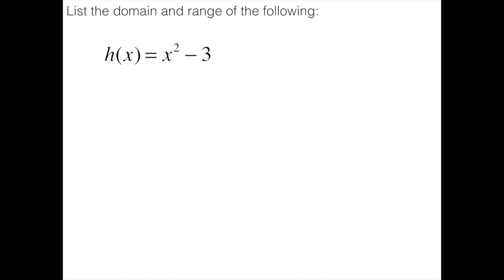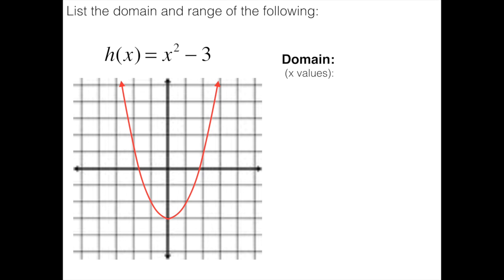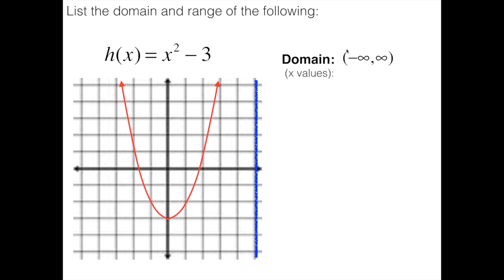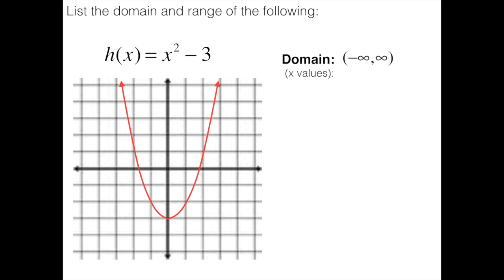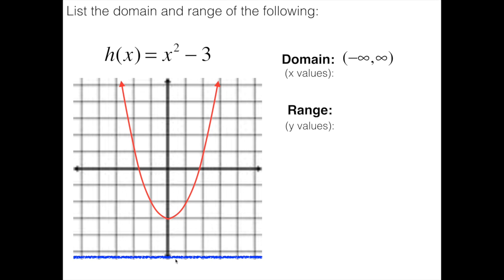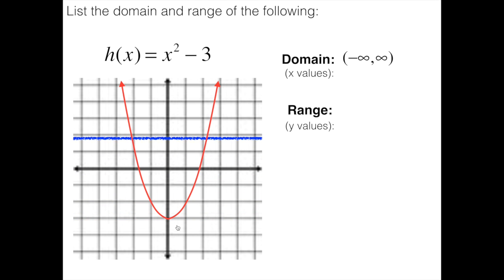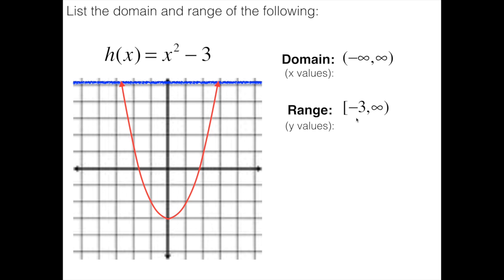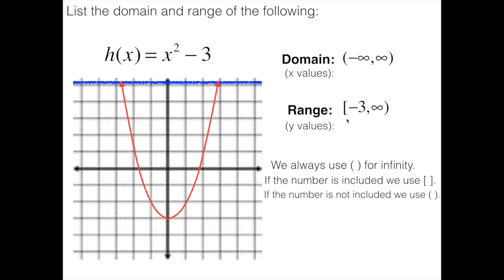Domain and Range Quadratic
This video is about Domain and Range Quadratic